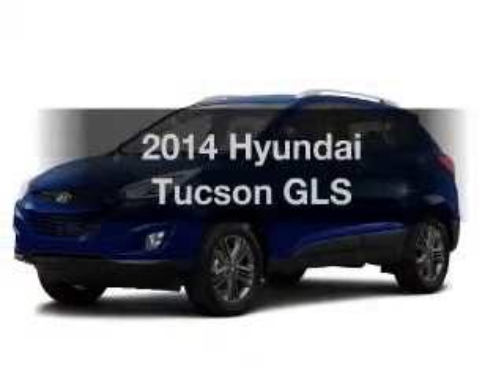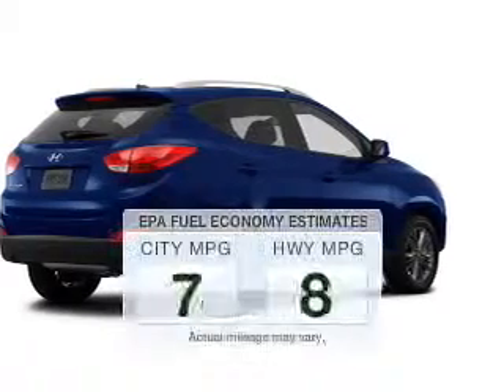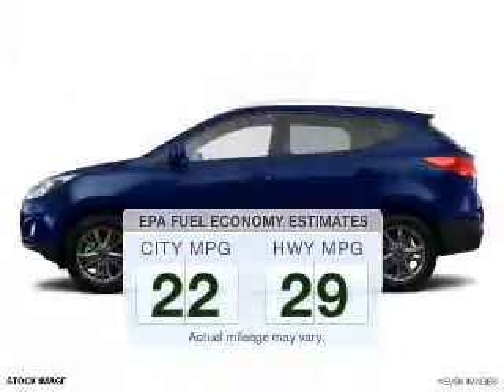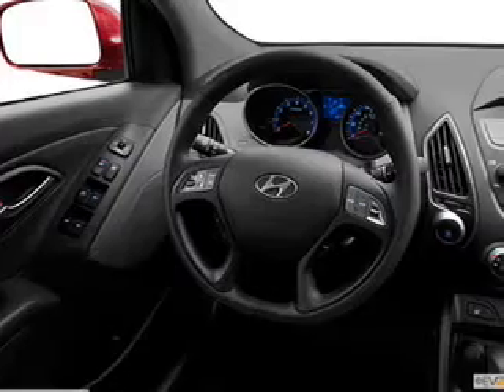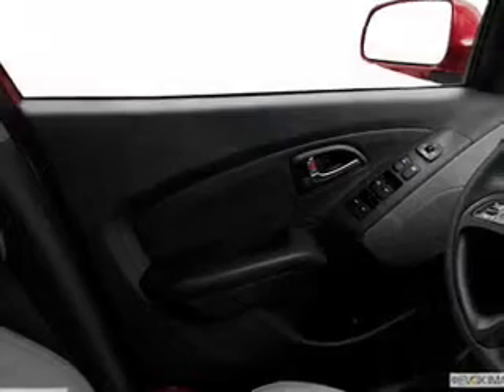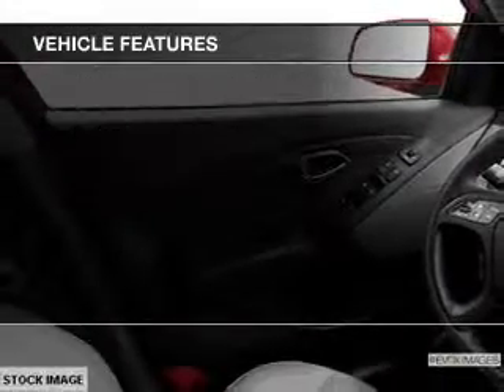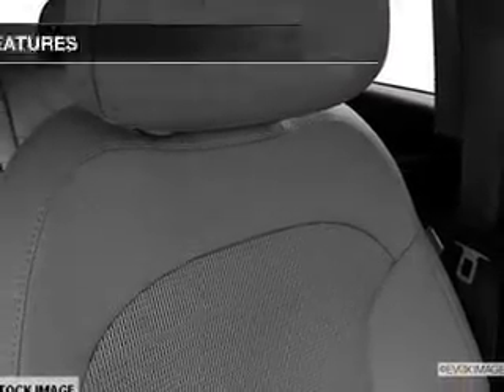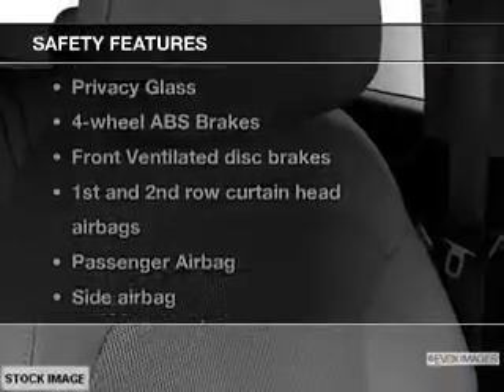2014 Hyundai Tucson - Avenel New Jersey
Year: 2014
Make: Hyundai
Model: Tucson
Trim: GLS
Engine: 2.0 liter inline 4 cylinder 16 valve
Transmission: 6-Speed Automatic
Color: Laguna Blue Metallic
Mileage: 0
Address:
90-100 Route 1 North